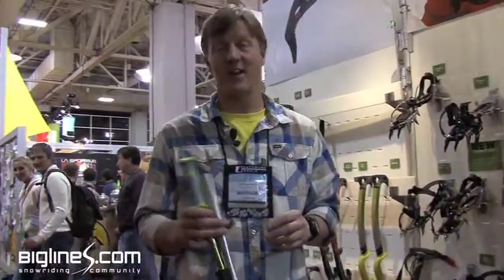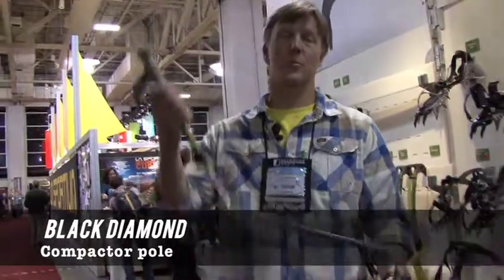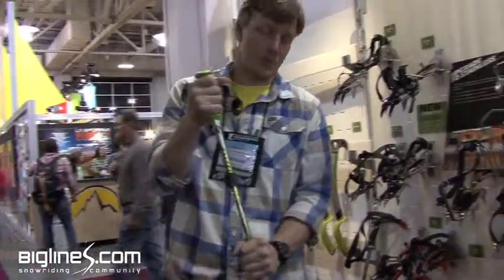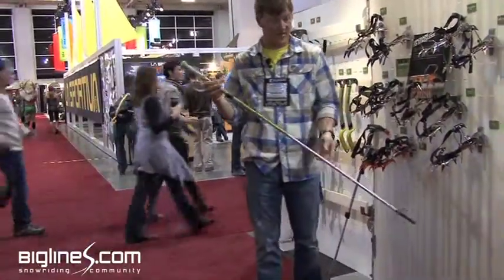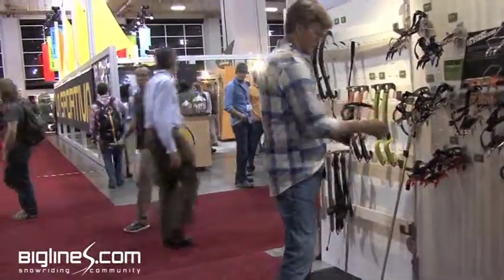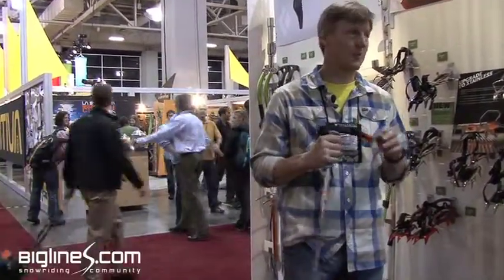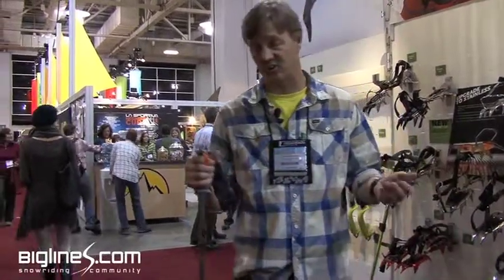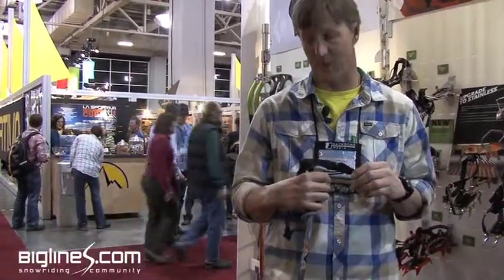Black Diamond 2011/2012 Gear - Touring Poles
SIA 2011
Penn from BD introduces us to the new line of BD Ascending tools for 2011/2012.
Black Diamond ski touring poles.